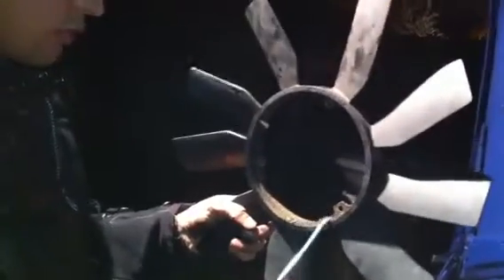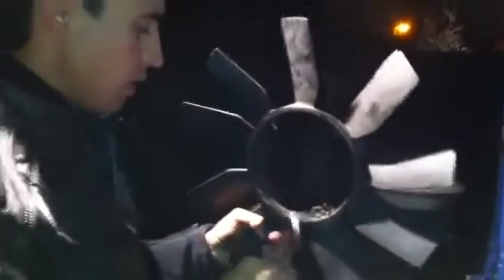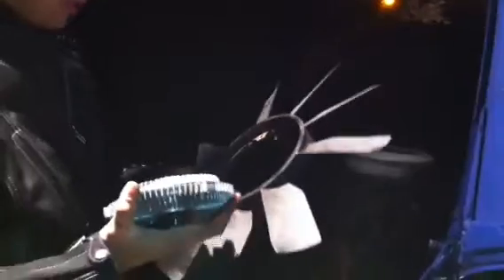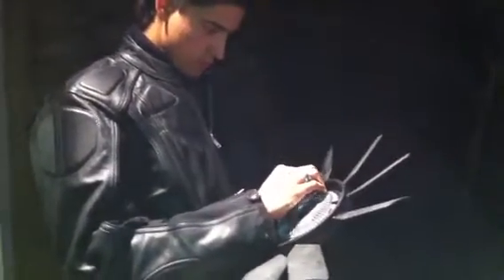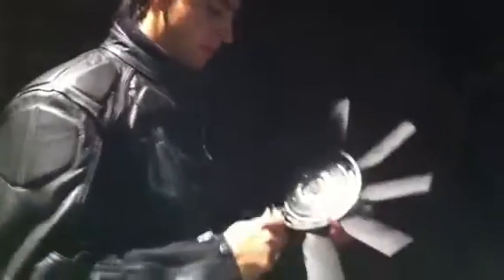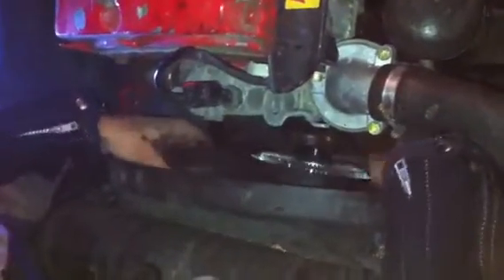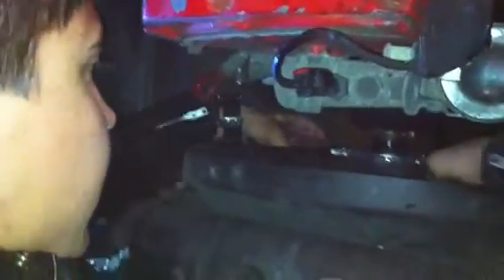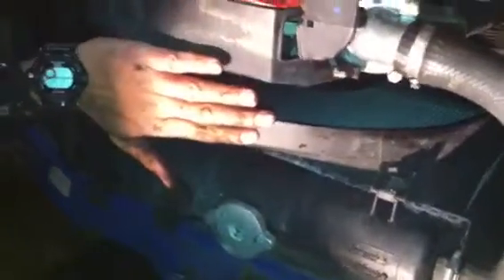W202 Viscous Coupling (Part 2)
Replacing the Viscous Coupling on a Mercedes Benz W202.

The car is the rally car for TeamBookTwo for their Sahara crossing... so you can immagine how critical a working viscous coupling is!